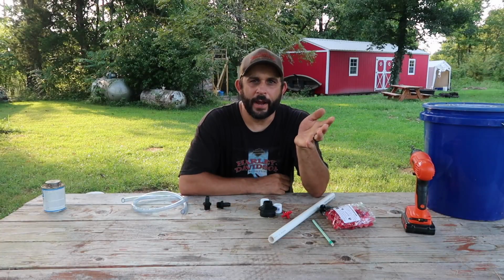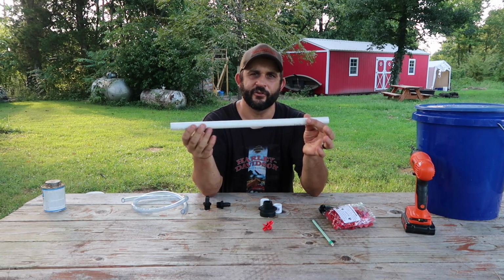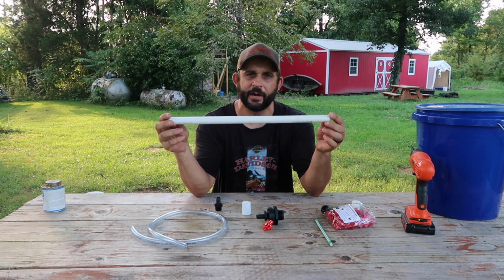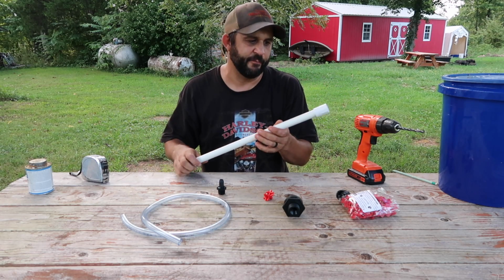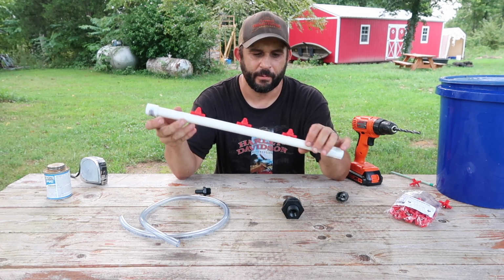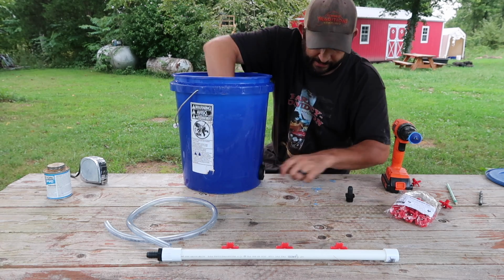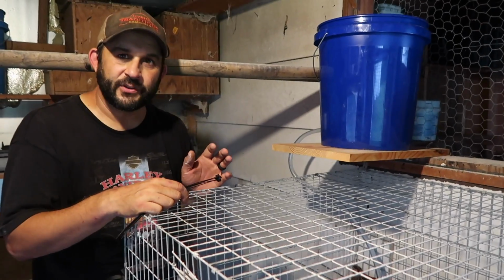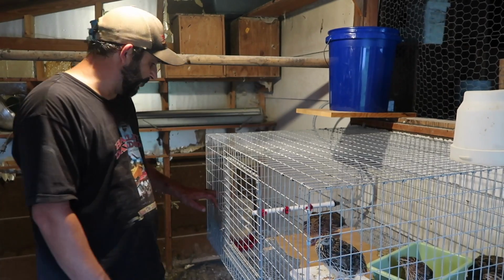Building an Automatic Waterer for the Quail.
The quail have been going through their water extremely fast in this hot weather.  Today we are going to build them an automatic watering system using poultry drip waterers.

Etsy Shop